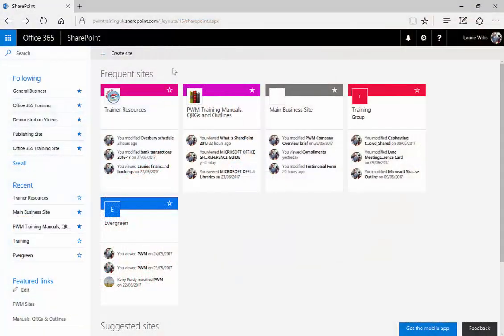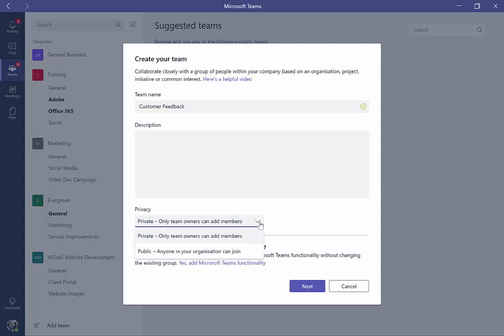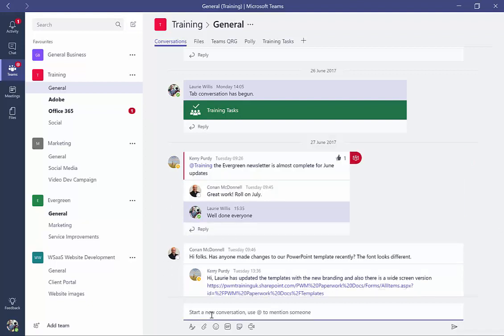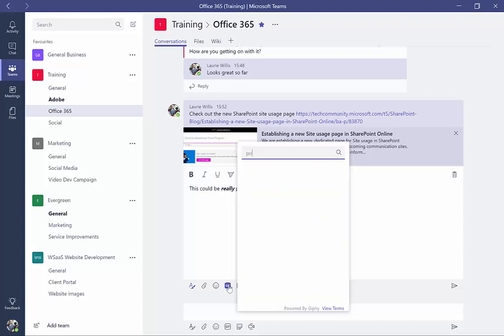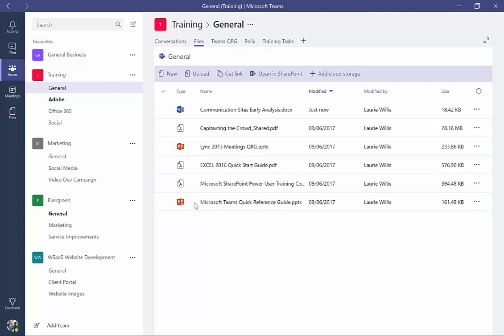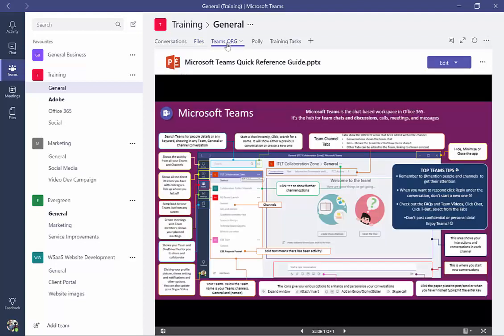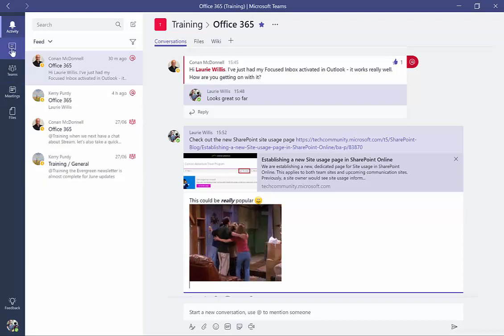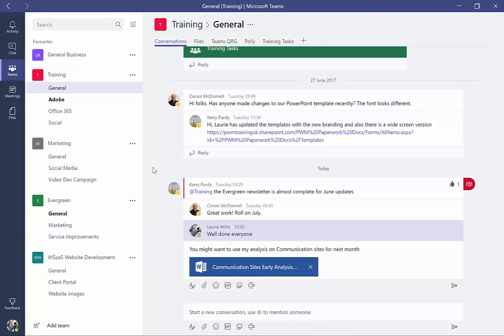Introducing Microsoft Teams - Part 2